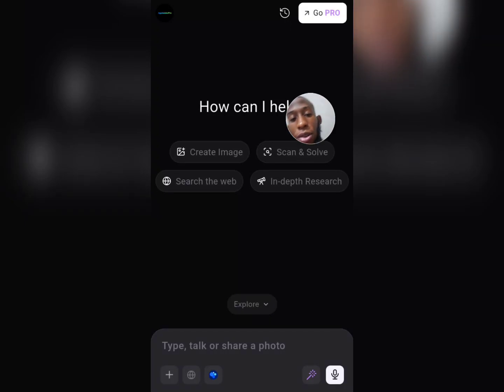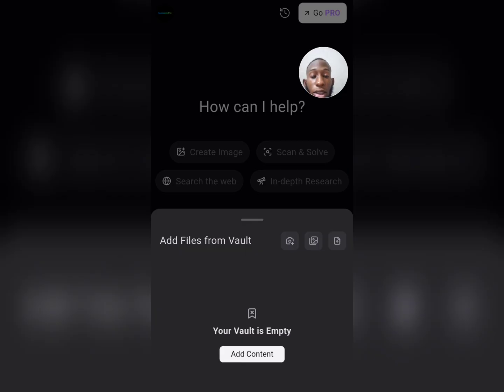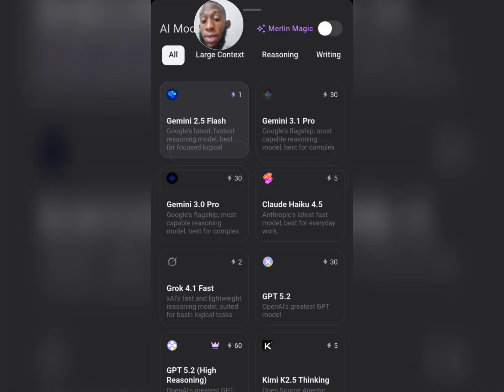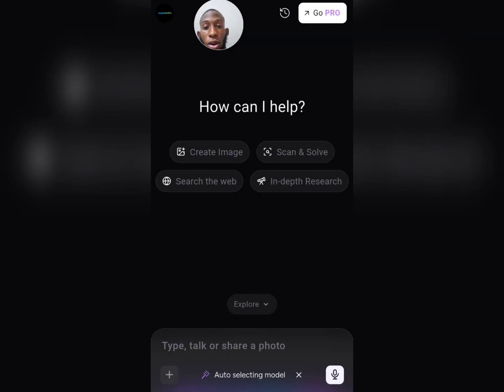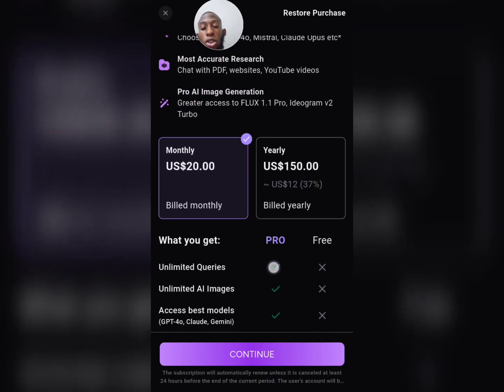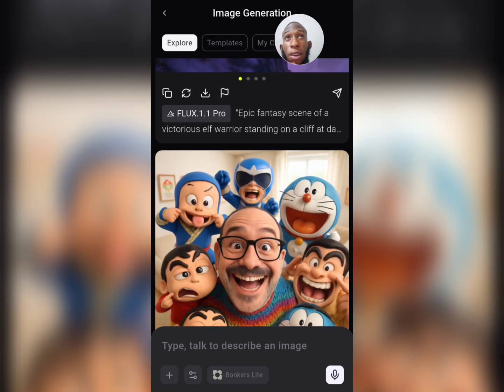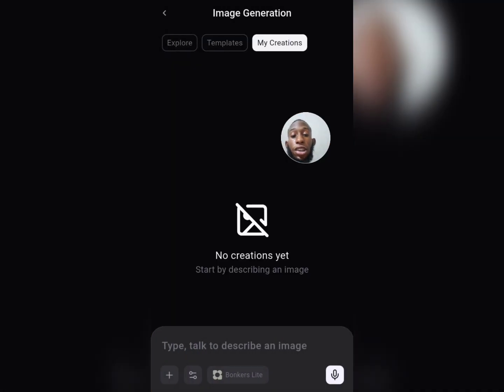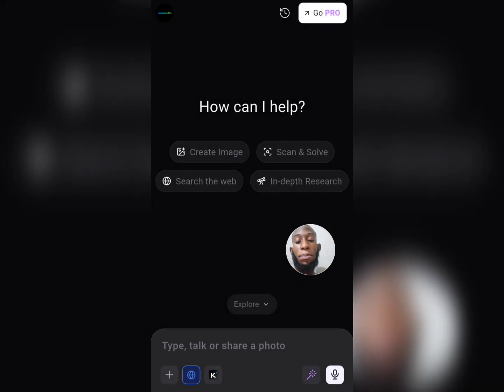how to use Merlin AI